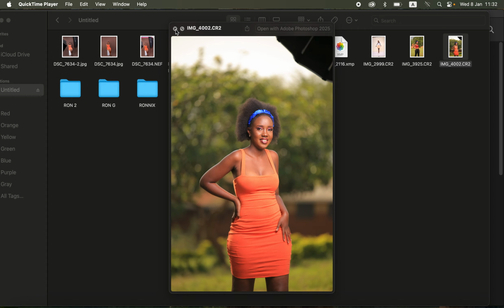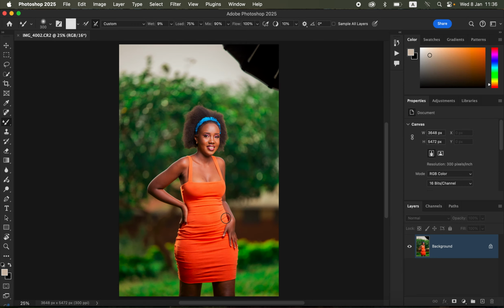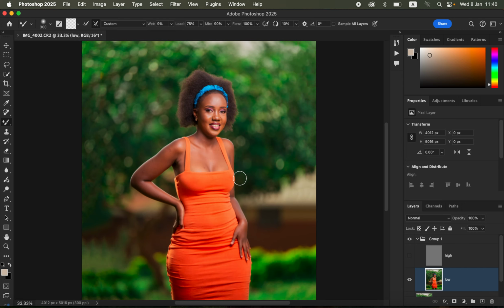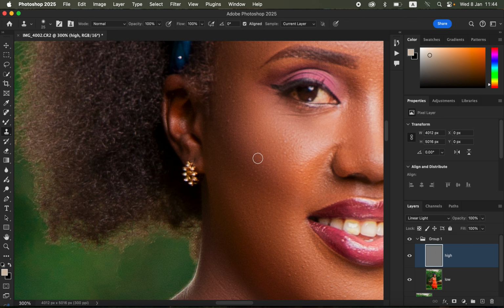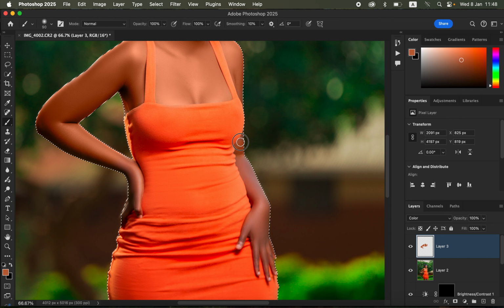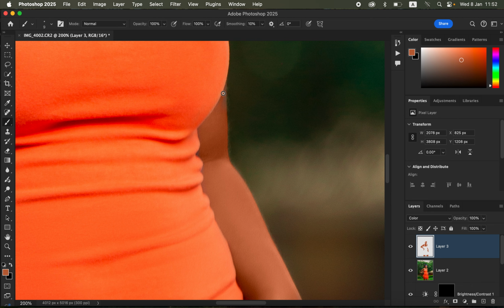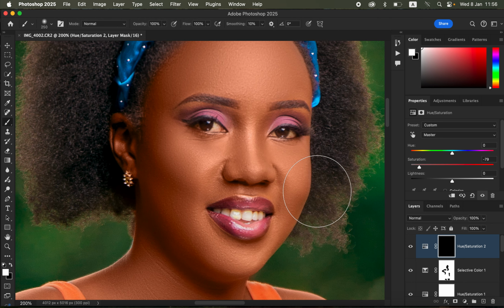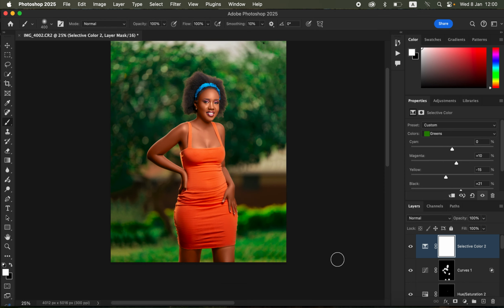How To Edit a Raw Photo In Photoshop from start to end | Skin Retouching and Color Grading Skin Tone